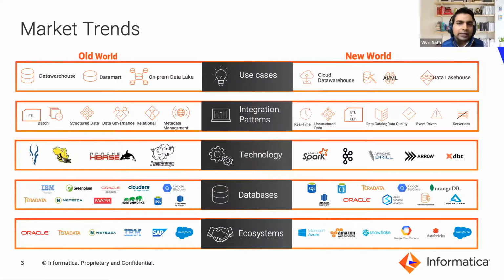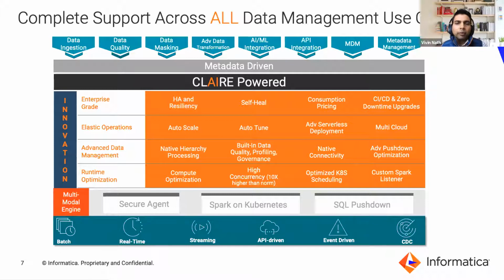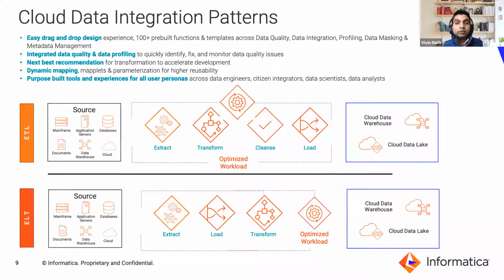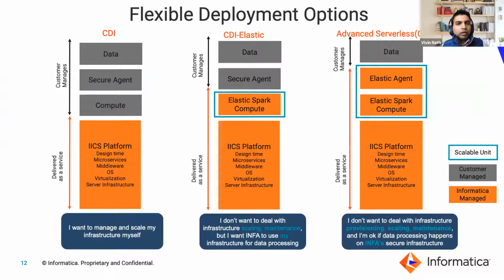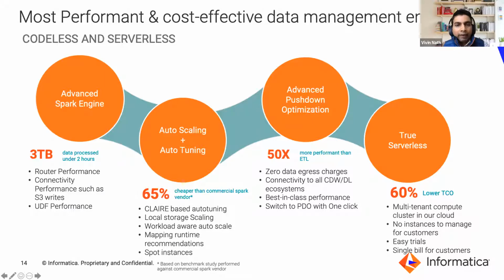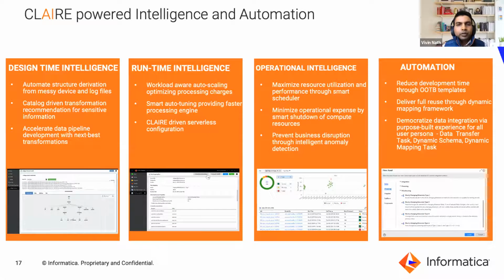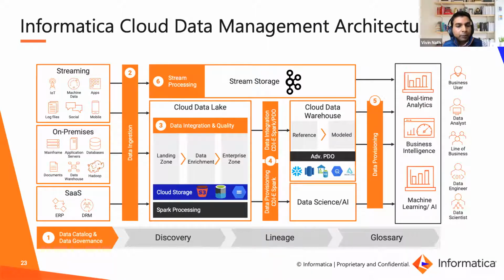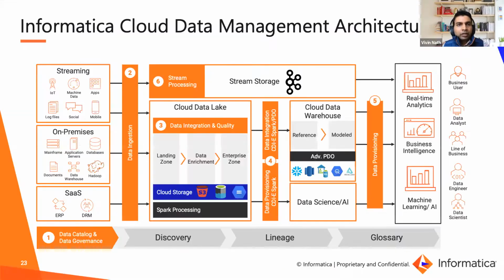Build Efficient, High-performance Data Pipelines with IICS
You have ingested your data. Now it’s time to build and operationalize high-performance data pipelines to make high-quality, trusted data available to all your data users. In this session, you will learn how IICS provides advanced serverless Spark-based data integration, advanced pushdown optimization, and integrated data quality.